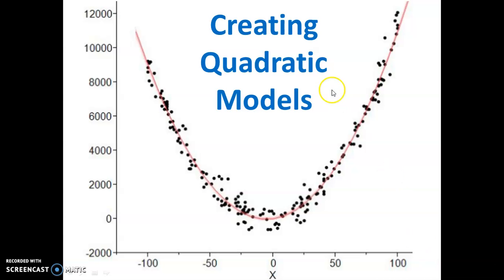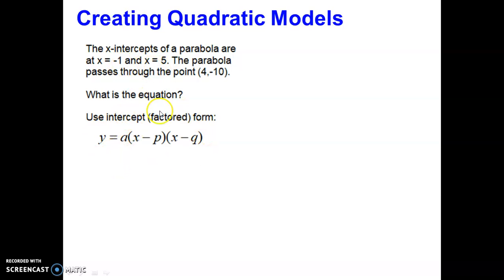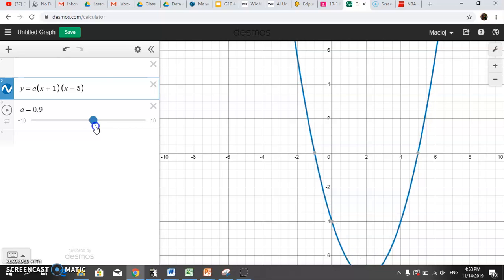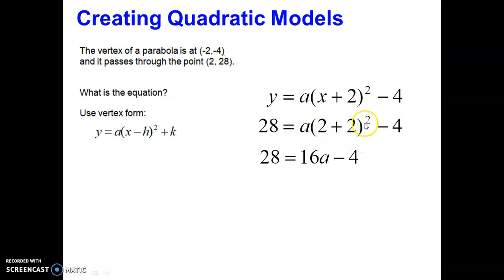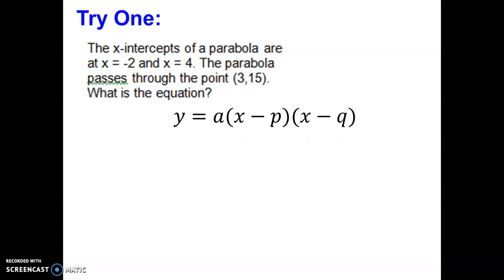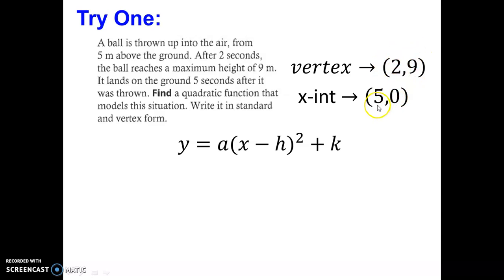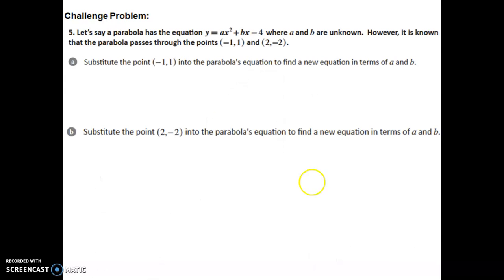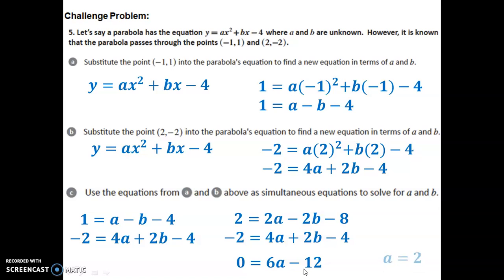Skill Video Creating Quadratic Models